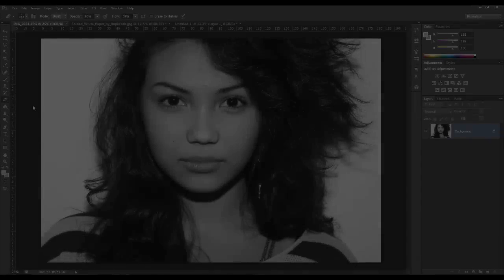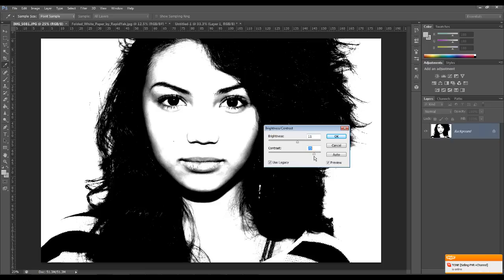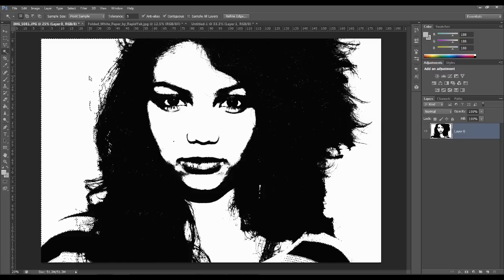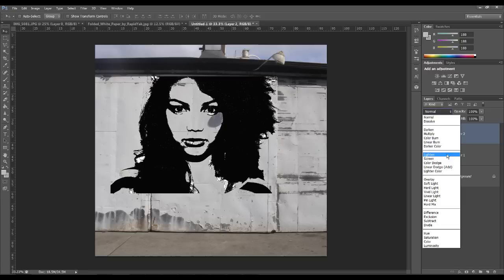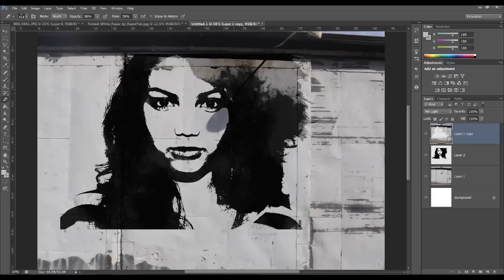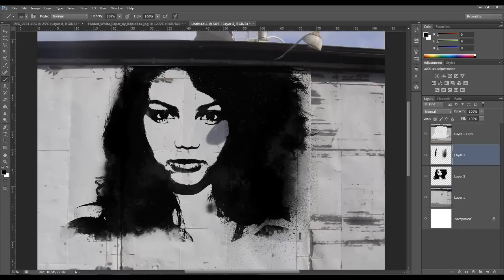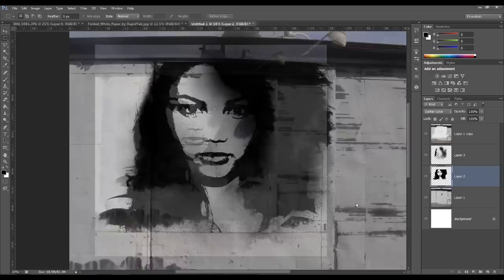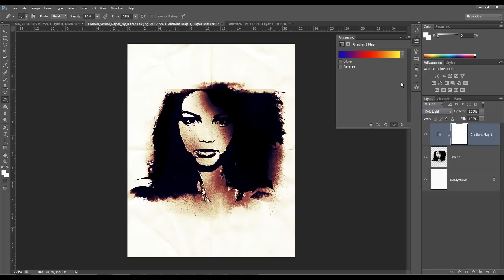Photoshop Tutorial: Turning a photo into graffiti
Comment in the section below with more tutorial ideas and tip videos!